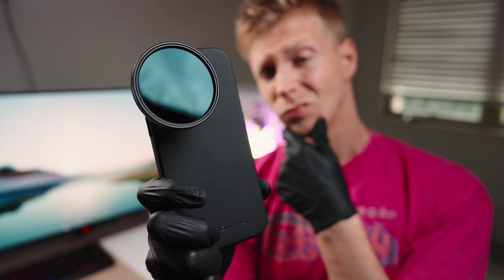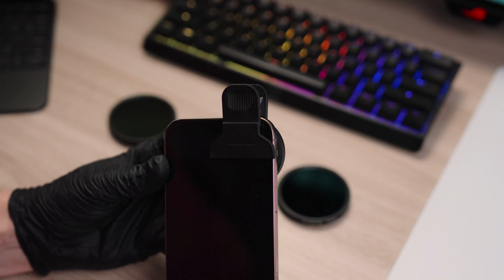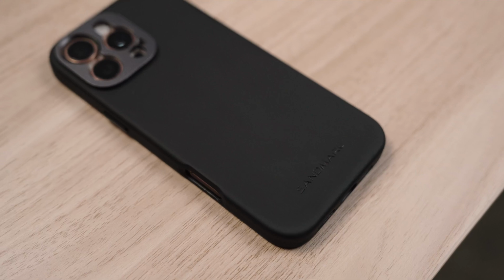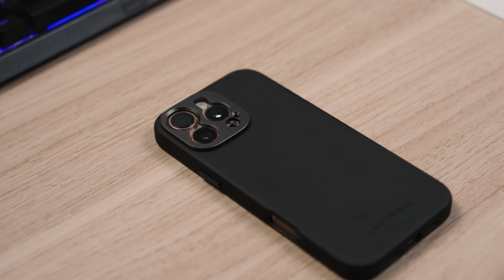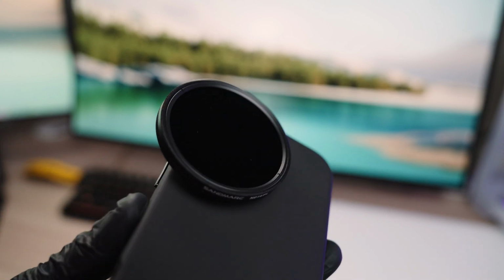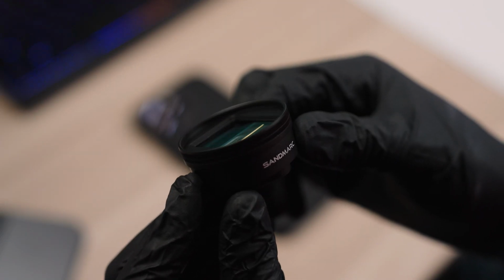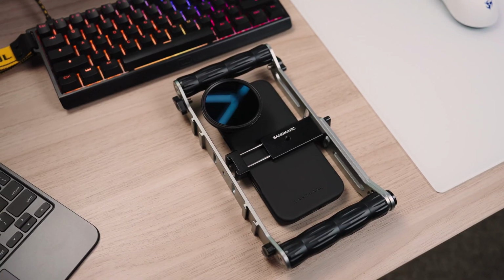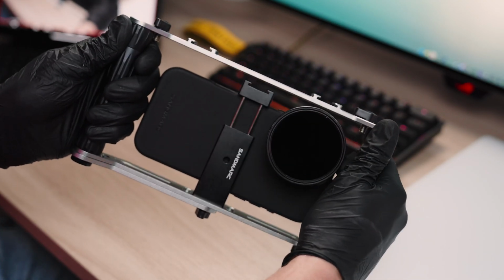Are iPhone "Anamorphic Lenses" Worth Using in 2025?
Links to the gear I use 👇